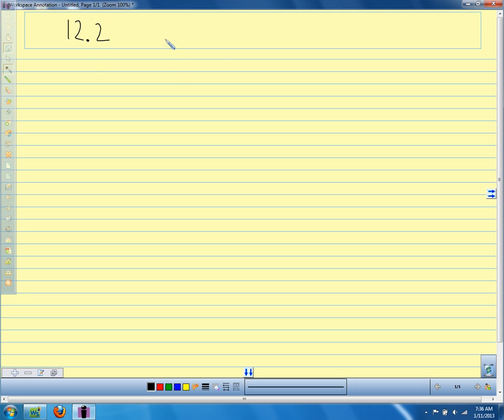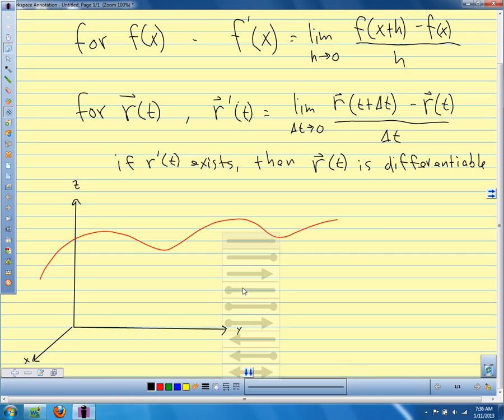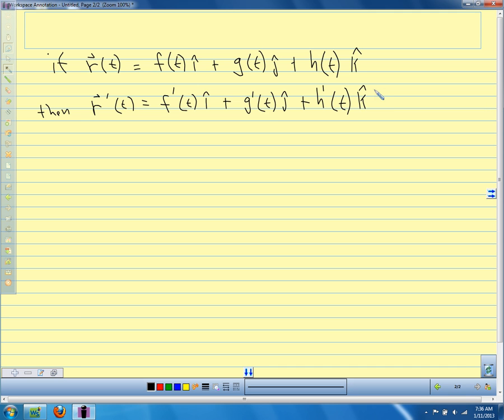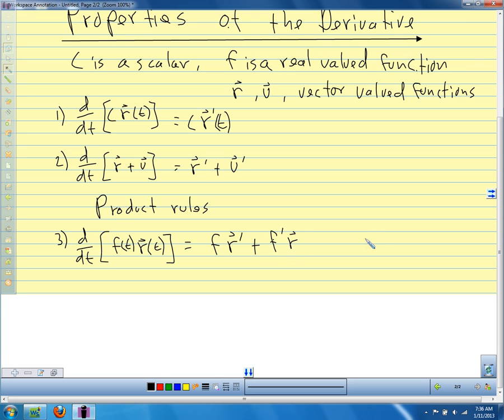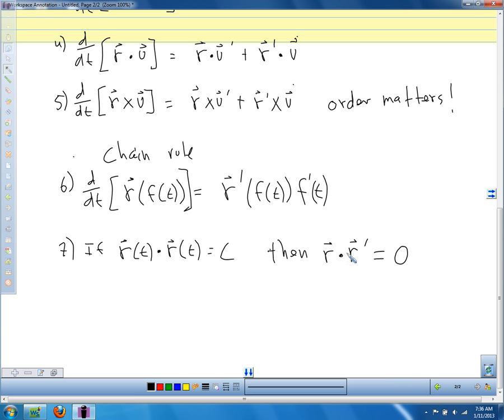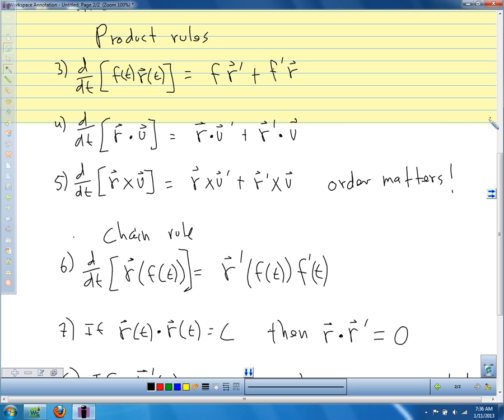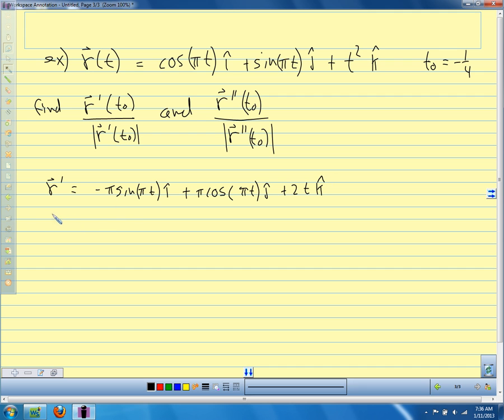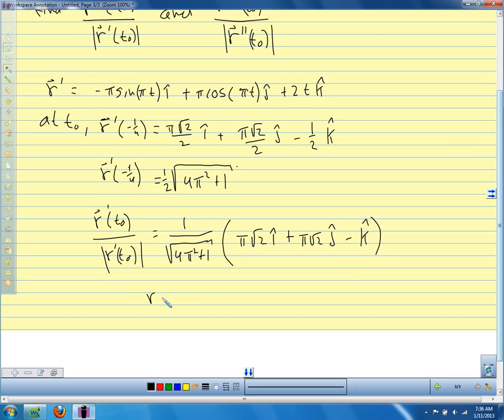Calc III 2013 12.2 Differentiation of Vector Valued Functions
Derivatives of Vector Valued Functions